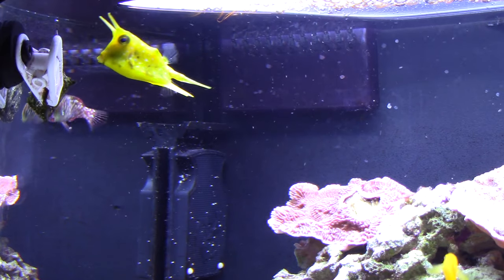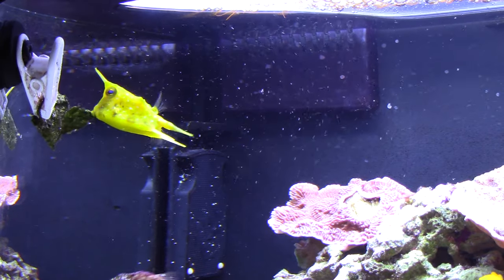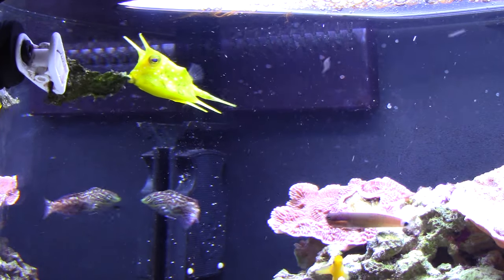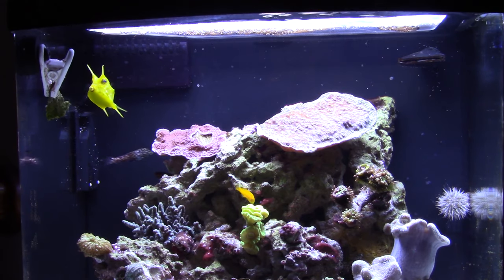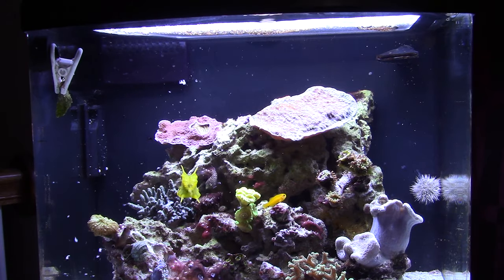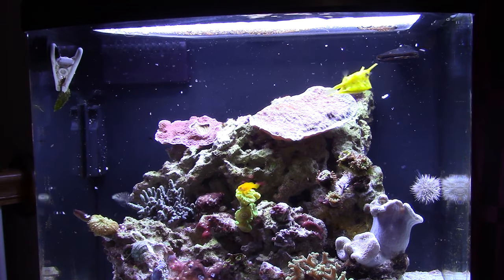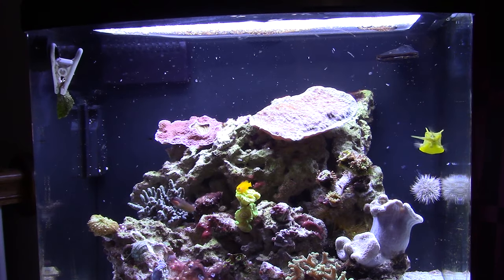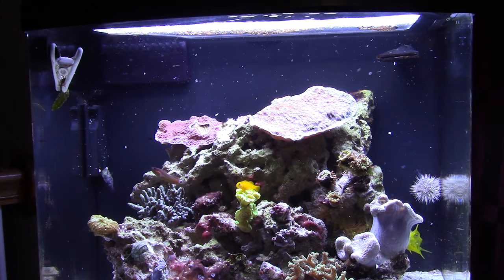Feeding the Leopard Wrasse (Reef Vlog)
In this video I talk about what and how I feed my Vermiculite Wrasse, also known as a Blue Star Leopard Wrasse.